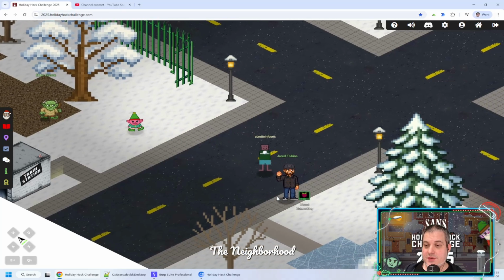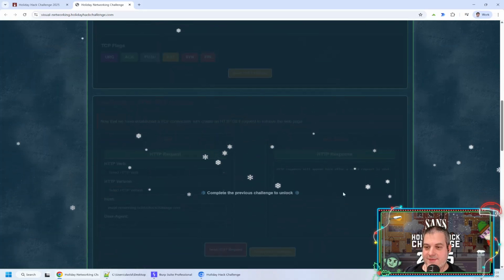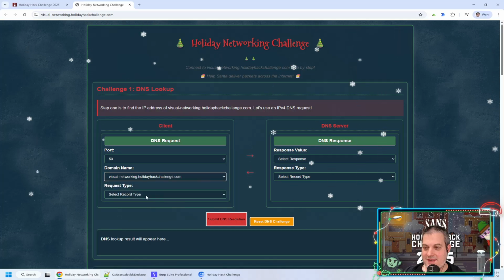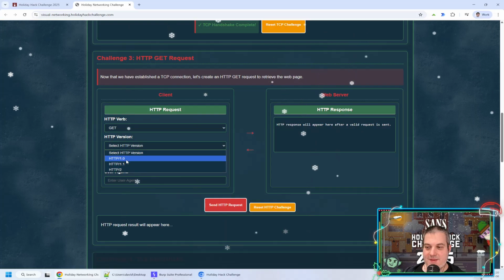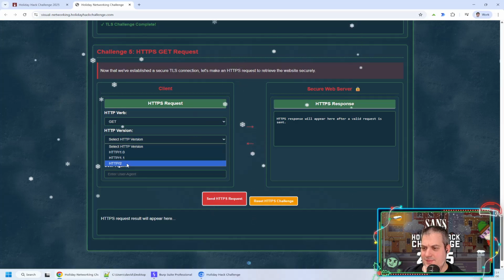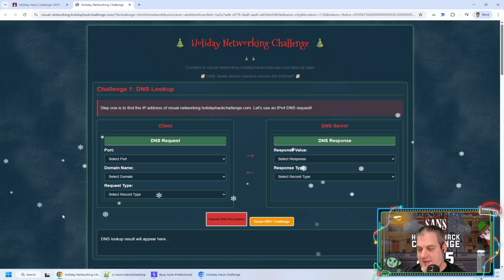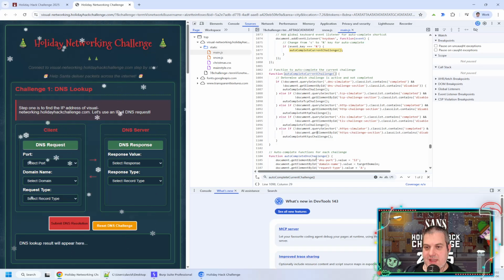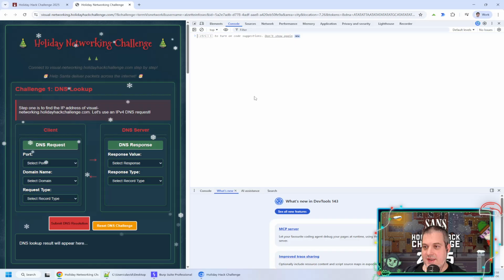SANS Holiday Hack Challenge 2025 [ACT I] Objective 05 (Visual Networking Thinger)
Timecodes:
00:08 - Intro
00:15 - Objective 05: Visual Networking Thinger
05:05 - Alternative Solution
07:51 - End